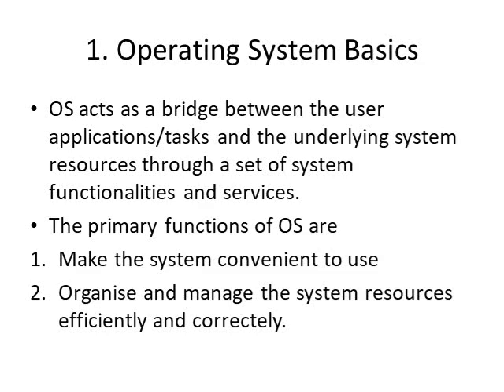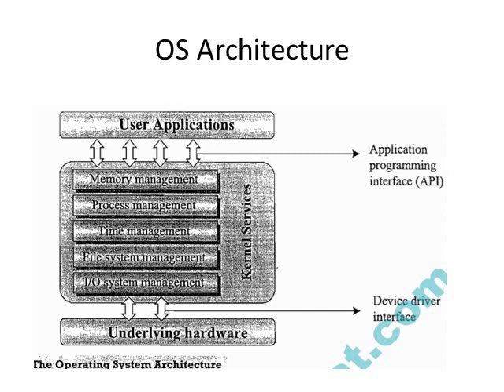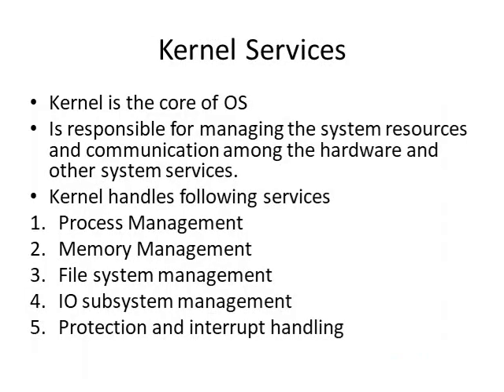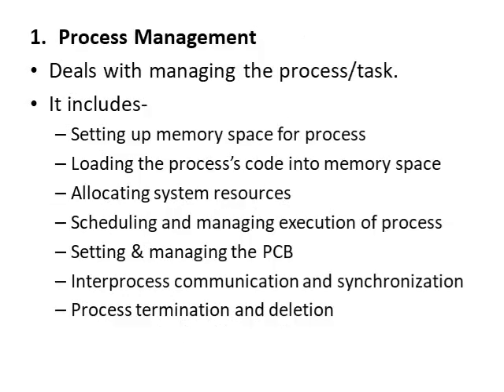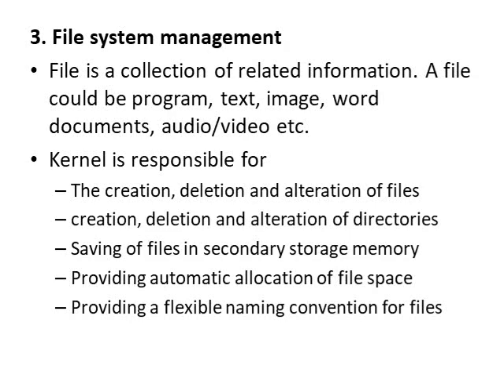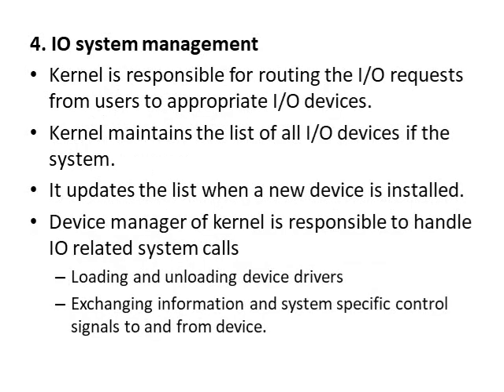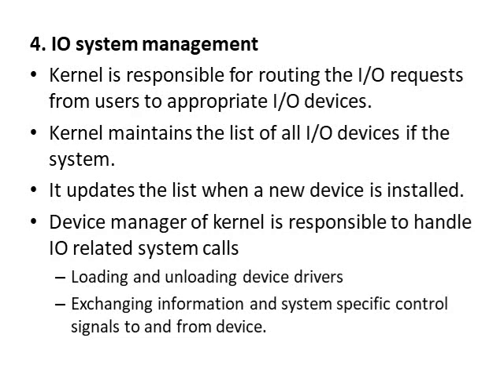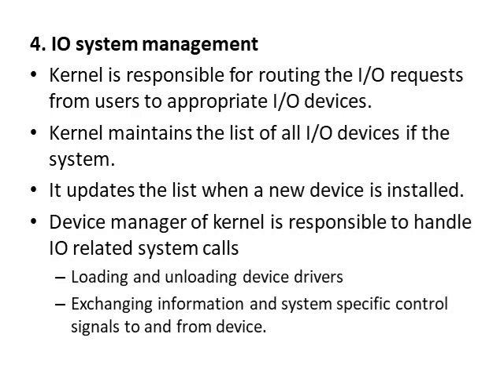OPERATING SYSTEM BASICS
Operating System Basics Concept